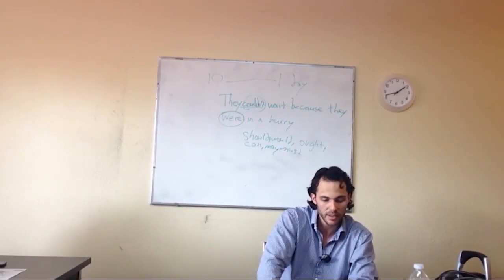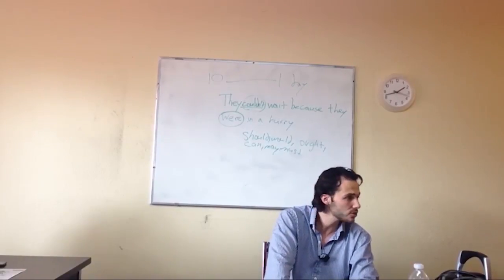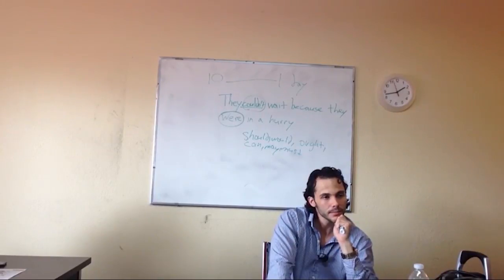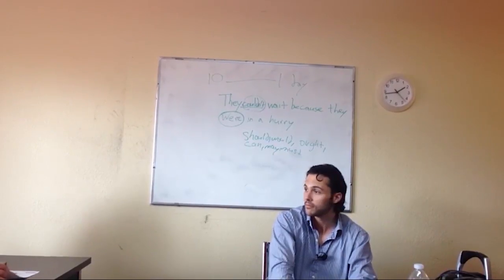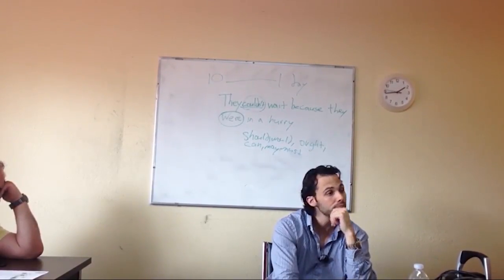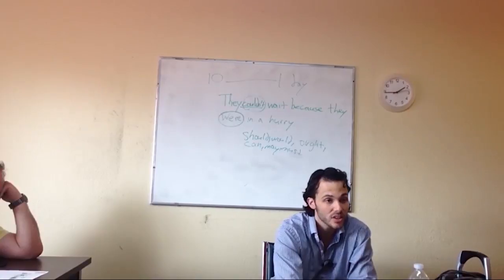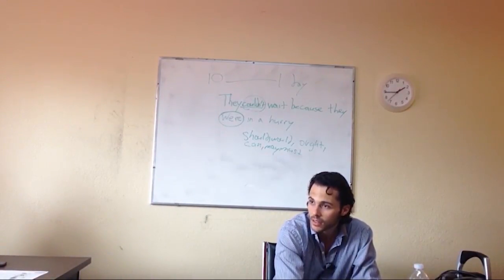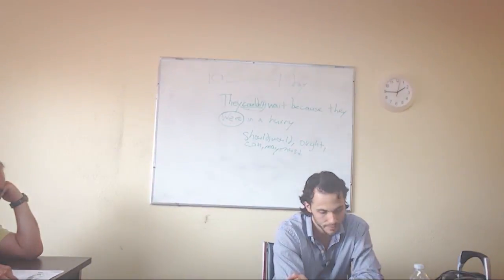OTP English Lesson - Richard - Study Phase - Worksheet Discussion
In this video, our OTP trainee Richard introduces the topic of modal verbs. They are used to express ability, possibility, permission or obligation. Richard checks the understanding of his students by doing a worksheet exercise discussing various statements including modal verbs.